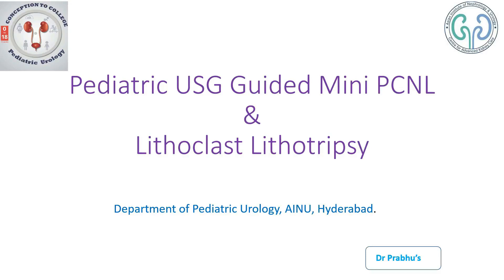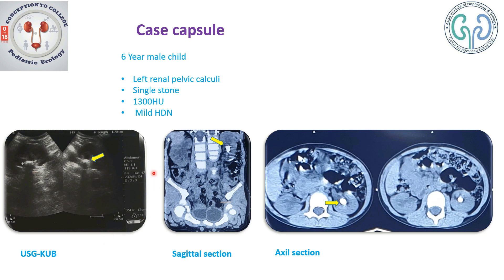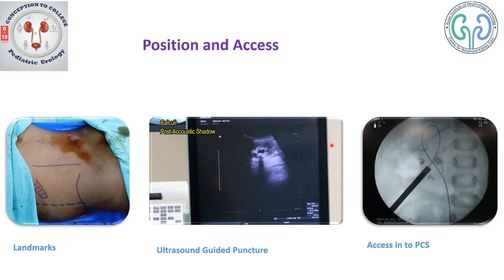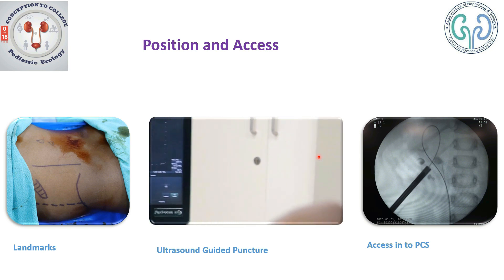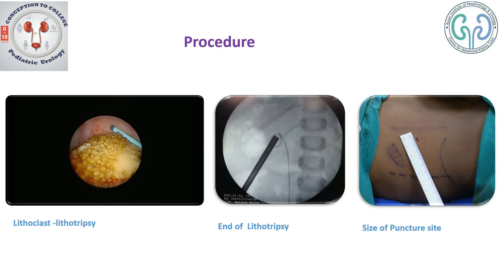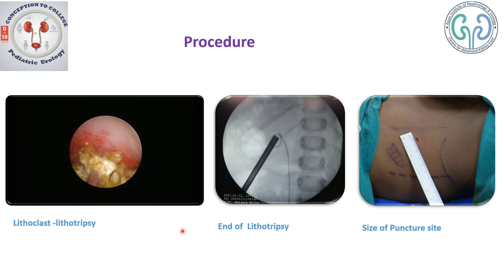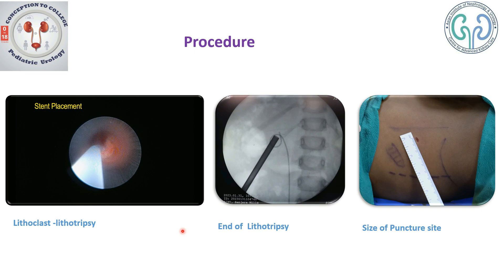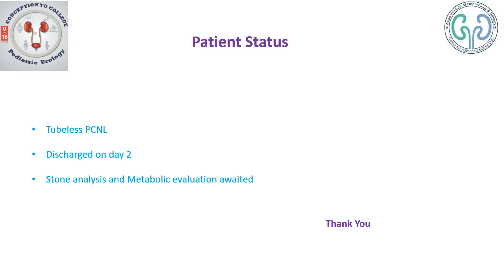Dr. Prabhu's Pediatric Urology PEDIATRIC PCNL -- KIDNEY STONE REMOVAL IN CHILDREN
THIS VIDEO IS MEANT FOR MEDICAL PROFESSIONALS AND THE GENERAL PUBLIC TO UNDERSTAND HOW KIDNEY STONES ARE MANAGED, IN THIS CHILD THE STONE REMOVAL IS DONE USING LITHOCLAST AND  IN CASE VIEWERS NEED ADDITIONAL INFORMATION, FEEL FREE TO TEXT OR WHATSAPP -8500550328
IF YOU WANNA SEE- PEDIATRIC PCNL-USING LASER-